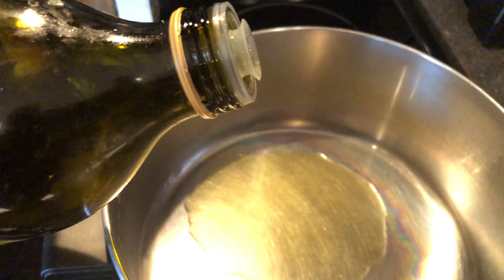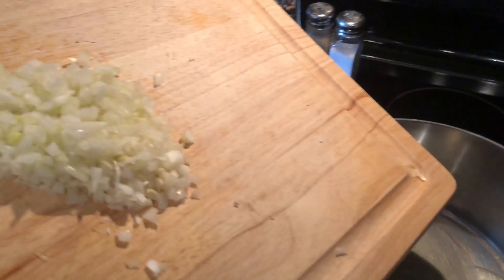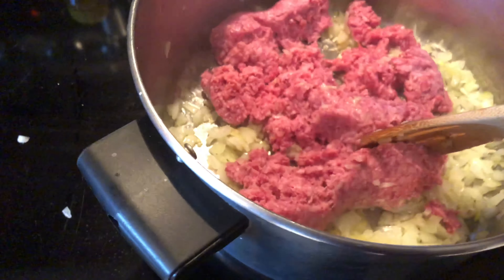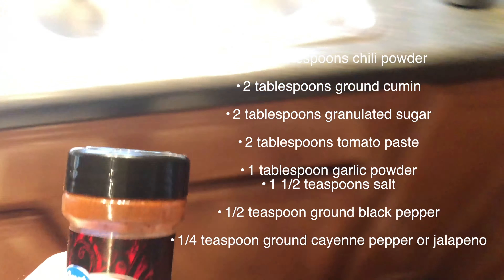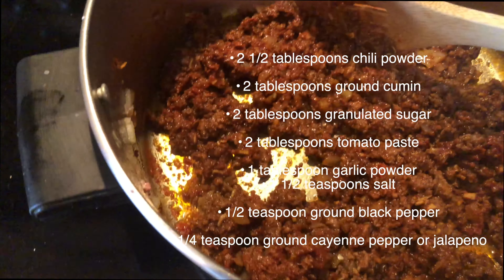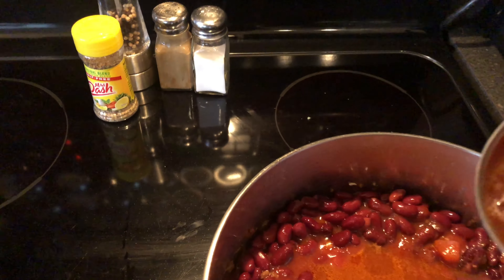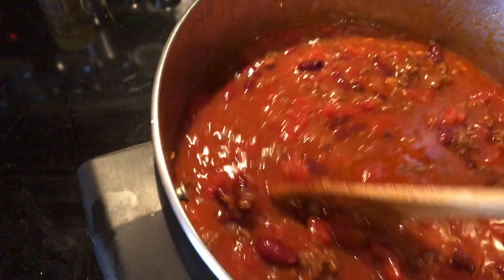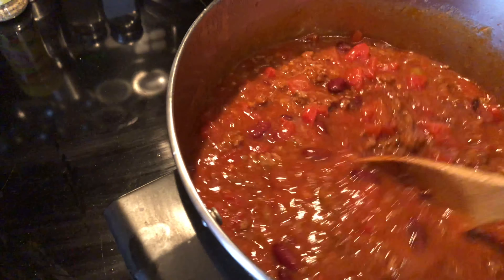CLASSIC CHILI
EASY TO MAKE GOOD HOMEMADE CHILI
Ingredients
• 1 tablespoon olive oil
• 1 medium yellow onion -diced
• 1 pound 90% lean ground beef
• 2 1/2 tablespoons chili powder
• 2 tablespoons ground cumin
• 2 tablespoons granulated sugar
• 2 tablespoons tomato paste
• 1 tablespoon garlic powder
• Heat olive at a med heat in a large pot.
• Add chopped onion and cook for 5 minutes.
• Add ground beef and break it apart with a wooden spoon.
• Cook for 6-7 minutes to brown your beef.
• Add chili powder, cumin, sugar, tomato paste, garlic powder, salt, pepper, and optional cayenne or jalapeno.
• Stir until well combined.
• Add diced tomatoes, kidney beans, beef broth or water 1 ½ cups, and tomato sauce.
• Simmer for 20-25 minutes.
• Let the chili rest for 5-10 minutes before serving. (but as we know it’s always better the next day)

MUST HAVE EXTRAS TO TOP YOUR CHILI WITH
In addition to the chili ingredients listed in this recipe for chili, you may also want to have these things as toppings.
• shredded cheddar cheese or jack cheese
• sour cream (must have)
• sliced green onions
• soup crackers or oyster crackers
• diced or sliced avocado